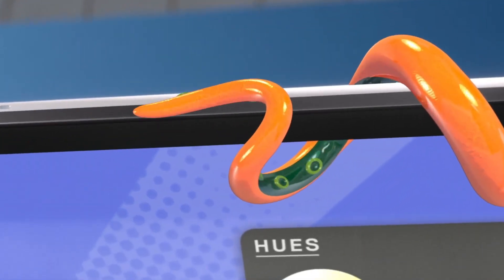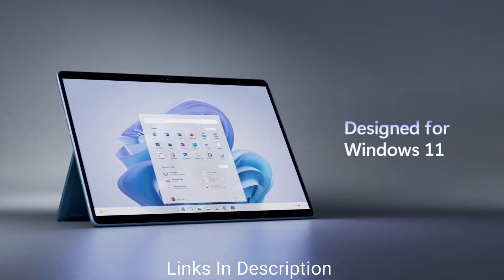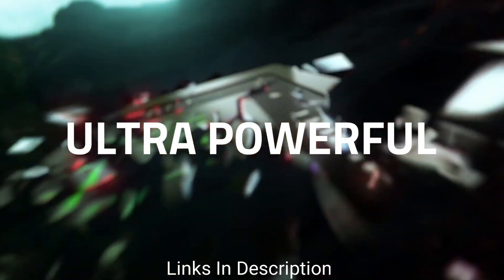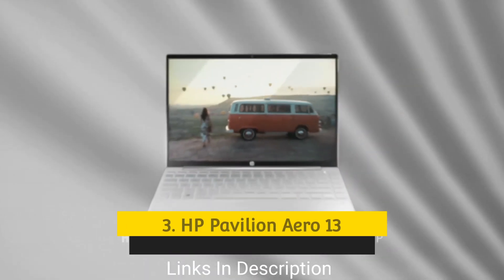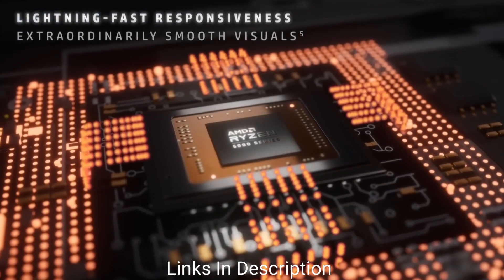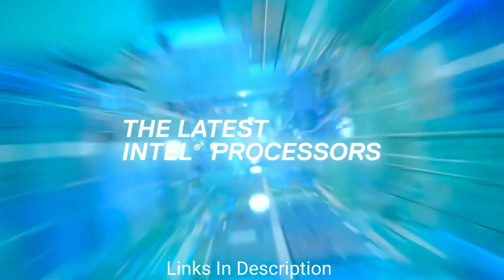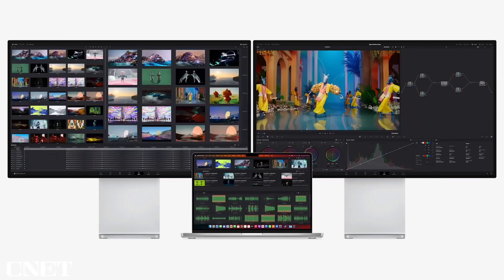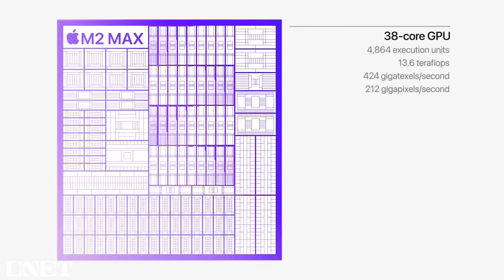Best Laptops for Programming 2023 | High Performance Laptops for Programmers